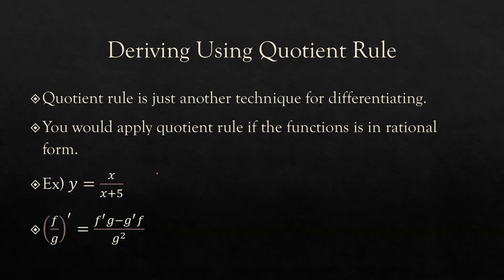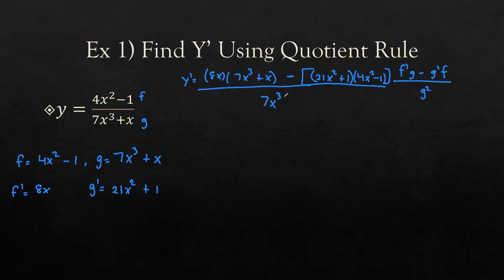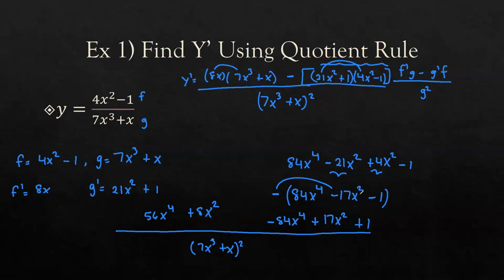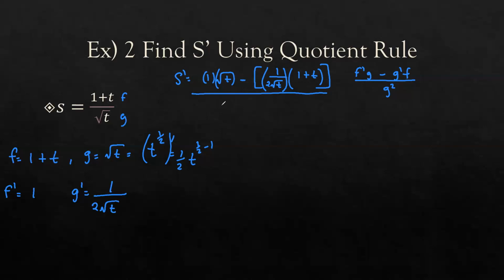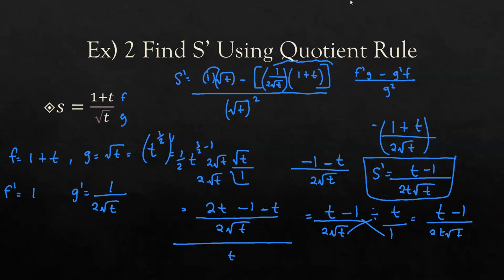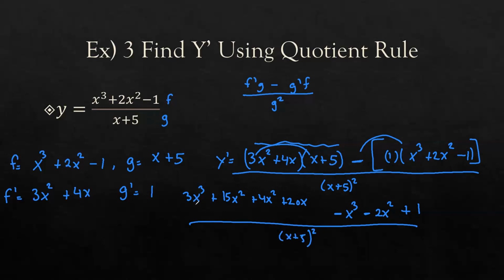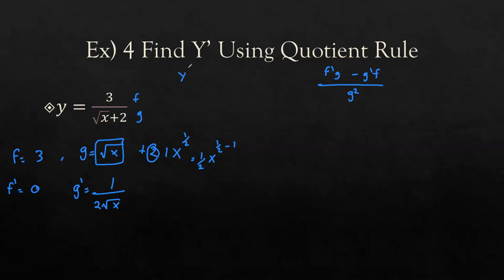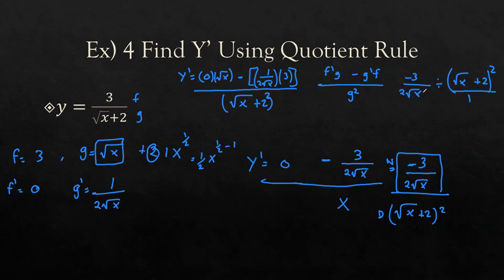Deriving Using Quotient Rule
In this video, I will derive problems using quotient rule.